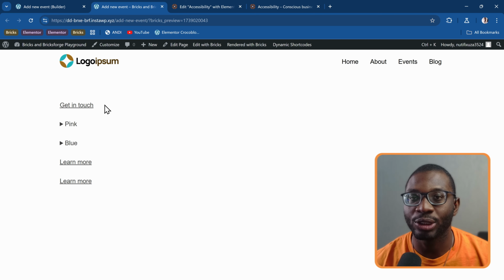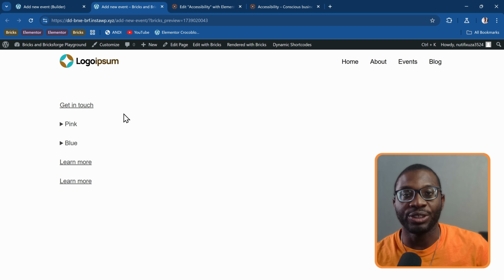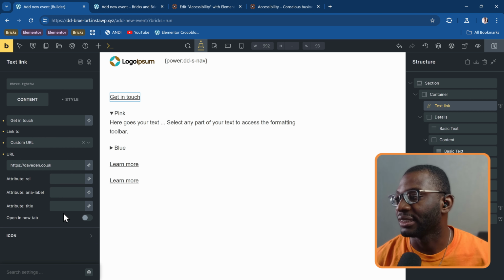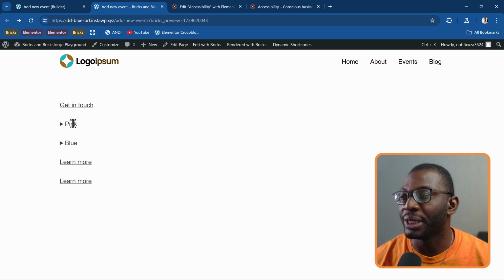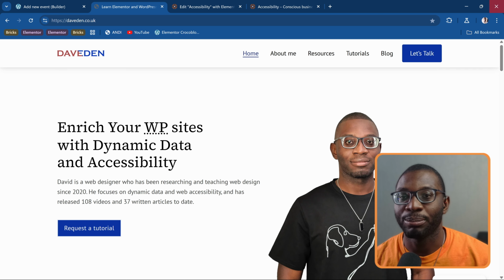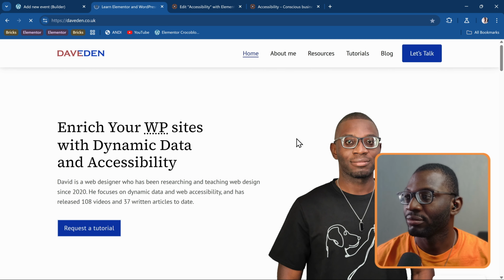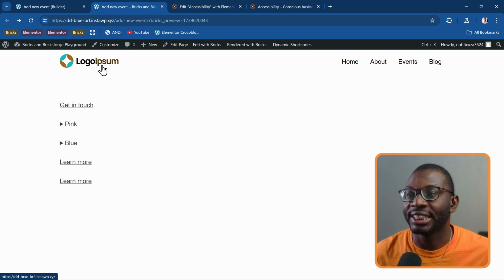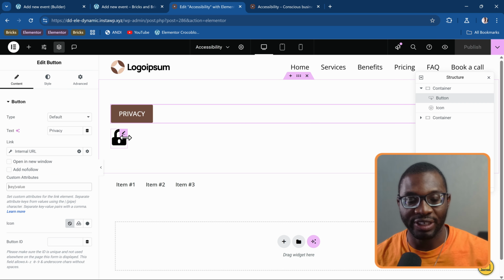Potential Misuse of ARIA Labels | A11y Fails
The best tip for accessible names is to make the visible text as descriptive as possible, so you don’t need to rely on ARIA information. In this video, I demonstrate how over-engineering ARIA labels can negatively affect voice control and screen reader users.

If you must use aria-label to enhance the information provided by a link and there is visible text, ensure the visible text is incorporated into the aria-label to assist users who rely on voice control.

► Timestamp: ◄
00:00 - Intro
02:34 - Testing with Voice Access
08:40 - Final recommendation